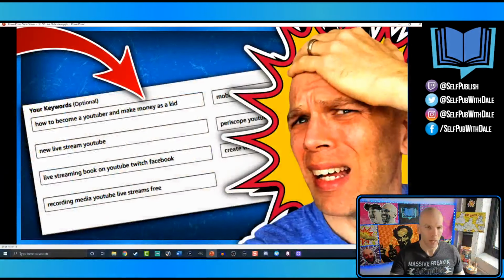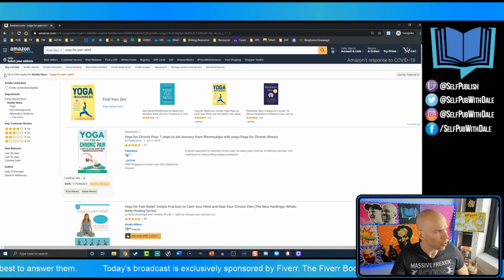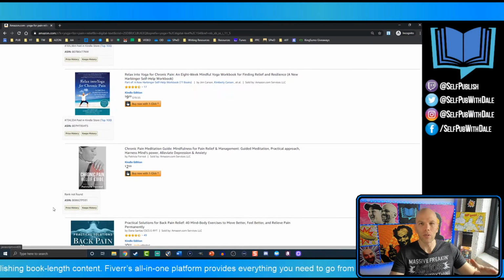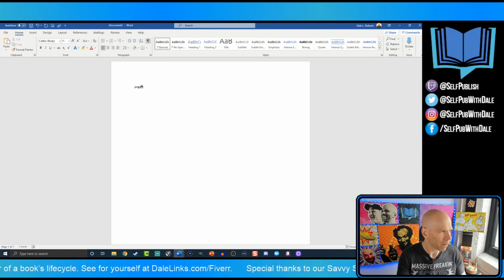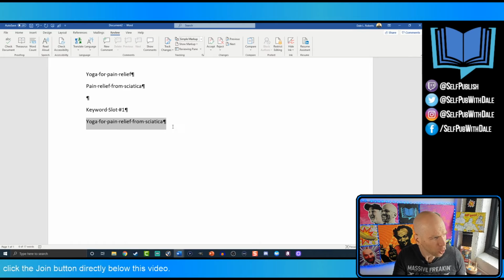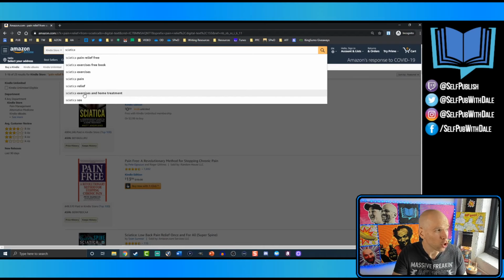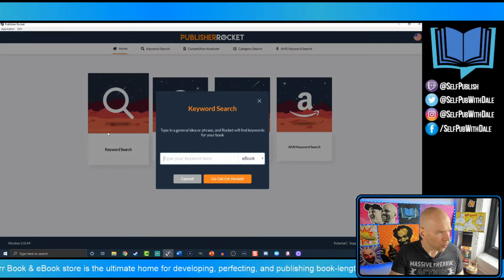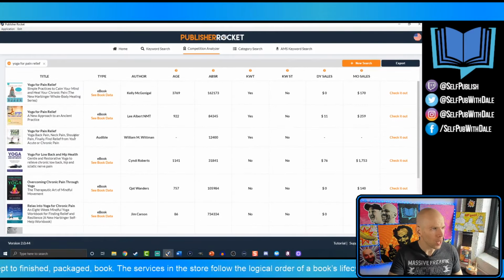KDP Keywords Tips: How to Use the 7 KDP Backend Keywords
What if you know how to find keywords for KDP? Then, how exactly do you use the 7 KDP backend keywords? And what is the best KDP keywords strategy to follow? Get deeper insights on the KDP keywords rules, the proper way to do KDP keywords research, and how to best implement the KDP 7 keywords in this video with quite a few KDP keywords tips.

The Fiverr Book & eBook store is the ultimate home for developing, perfecting, and publishing book-length content. Fiverr’s all-in-one platform provides everything you need to go from concept to finished, packaged, book. The services in the store follow the logical order of a book’s lifecycle.